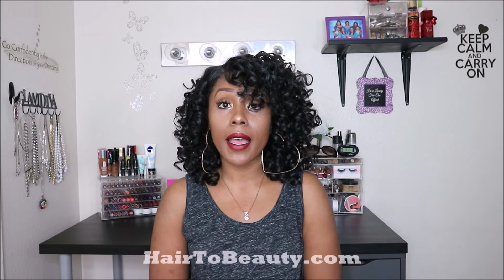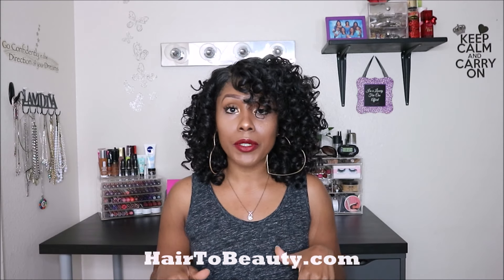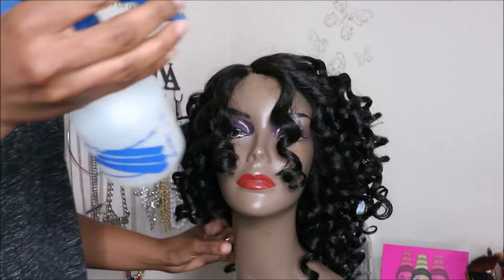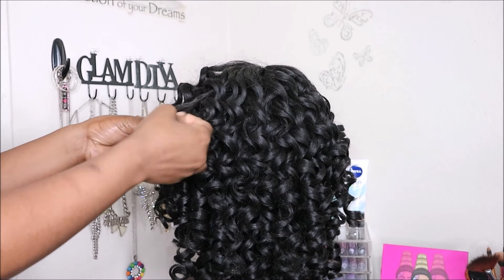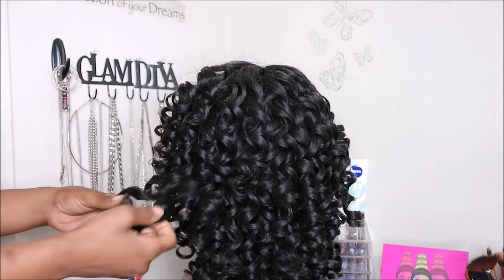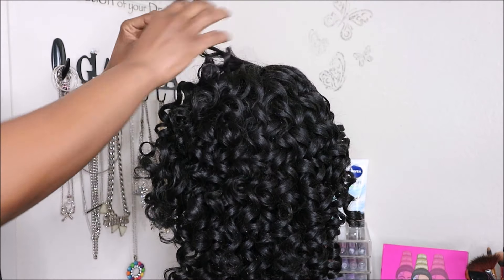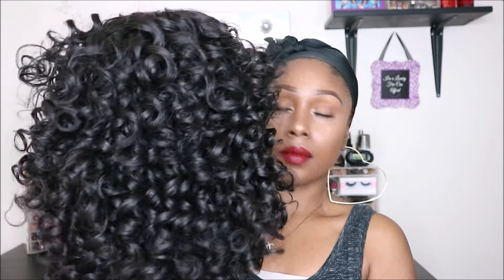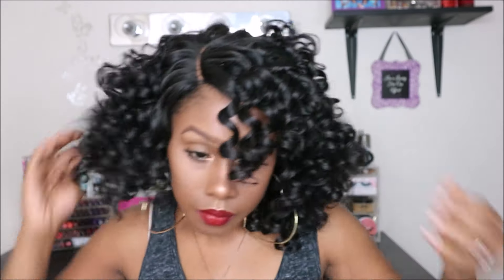Model Model Wand Curl Collection-FANCY CURL deep invisible part lace front wig | HairToBeauty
~Open Me~

Hey you guys!!! I hope you had an amazing weekend! The unit I'm reviewing today is Model Model deep invisible part lace wig Fancy Curl. It is from the wand curl collection. I really love the curls on this wig. My only con is the skin top part which is not a major problem. Hope you enjoy 😘

💋Lippie I'm wearing: MAC Ruby Woo

Appreciate you all for supporting my channel

OhSo💋